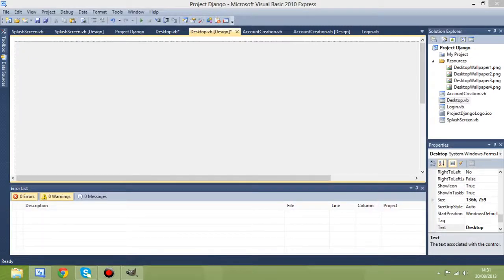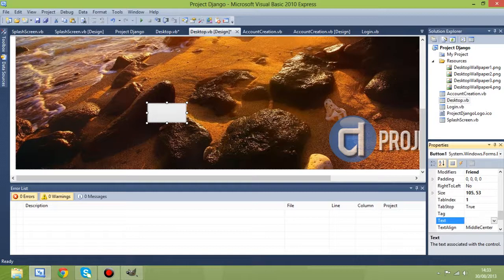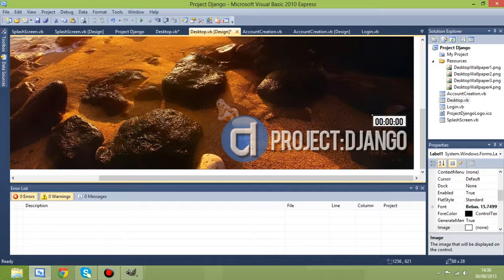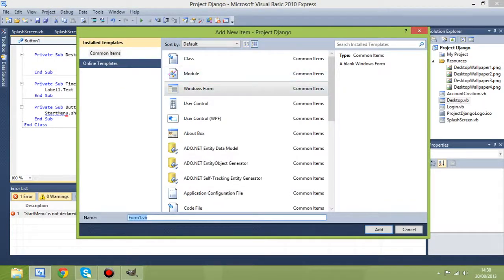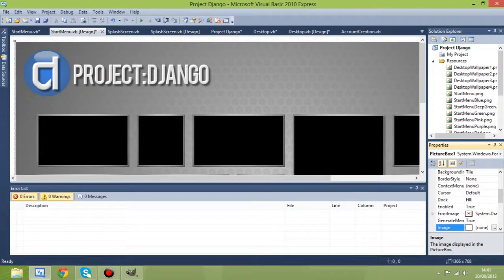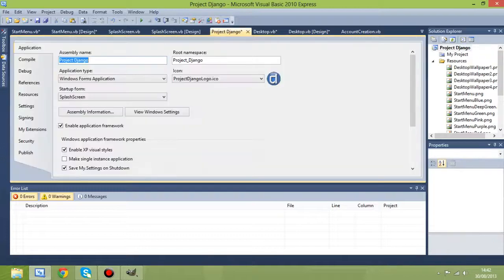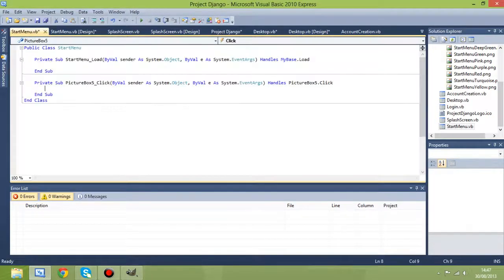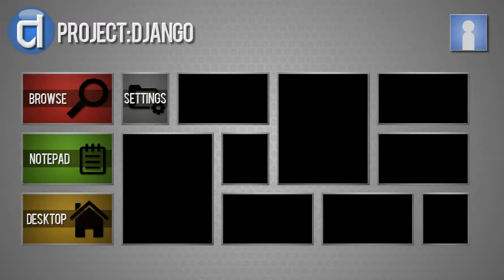Advanced Visual Basic Operating System Tutorial: Part 3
Miniroo92 returns to his long lost VB OS project which is given a reboot in this Summer of Code inspired series. Watch as he imparts his "expert knowledge" and helps you to create your very own Advanced VB Operating System. Now I know it isn't strictly speaking an actual Operating System but a Virtual Operating System. This episode covers the creation of the Desktop and the awesome looking Start Menu. There isn;t much code used today so I chose not to include a link to Pastebin.

I do not take any credit for the music featured.